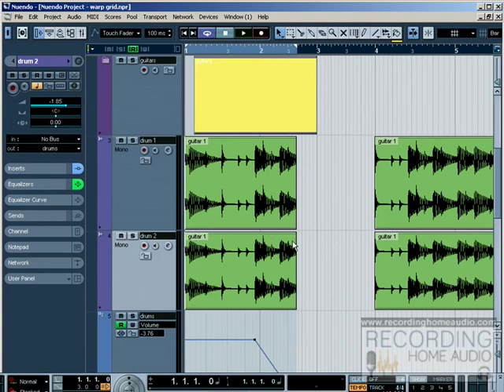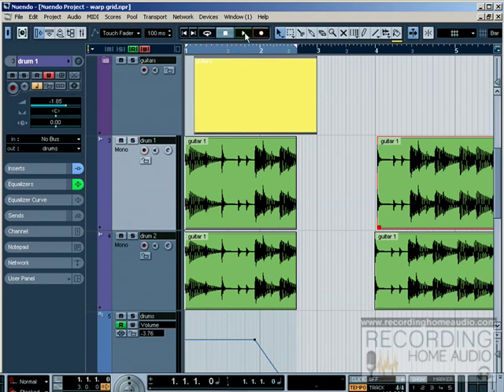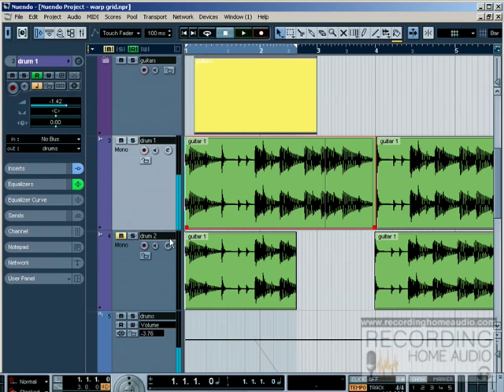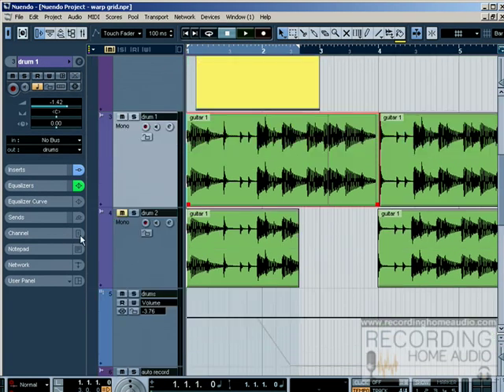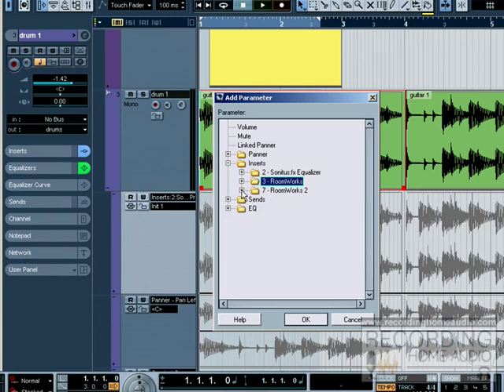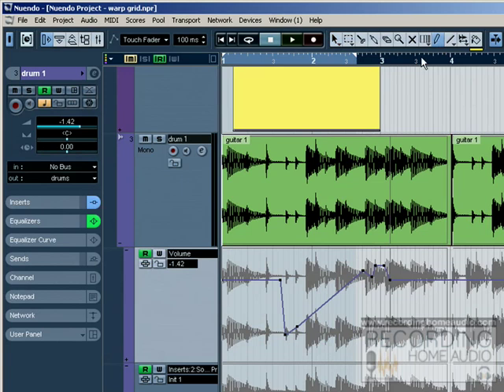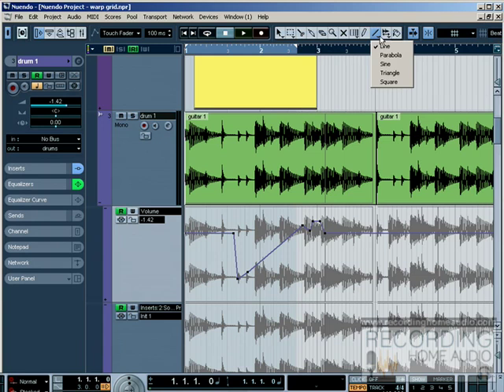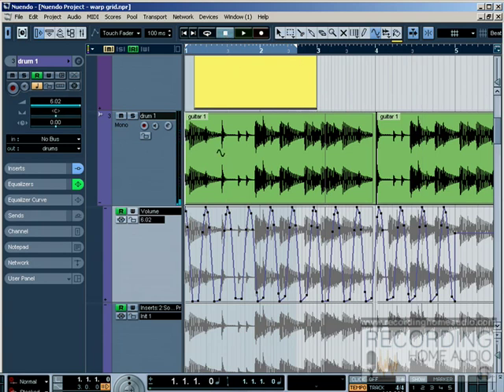Cubase 4 - Advanced Automation from RecordingHomeAudio.com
Cubase 4 - Advanced Automation, RecordingHomeAudio.com, Computer Recording